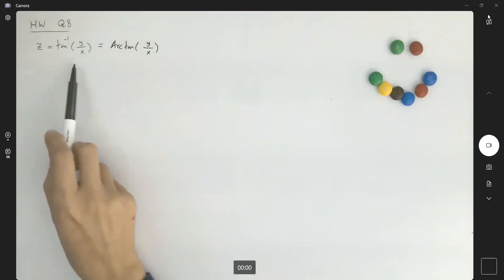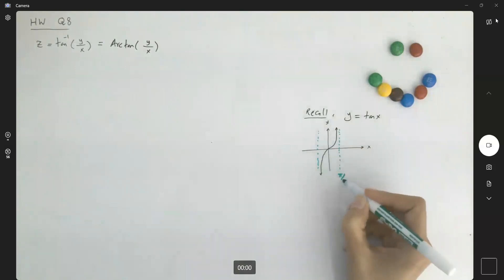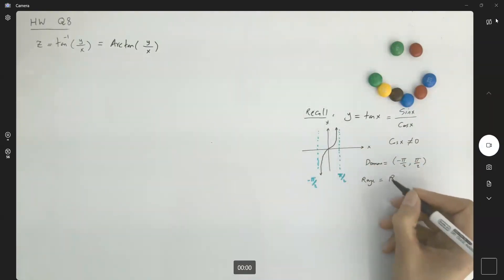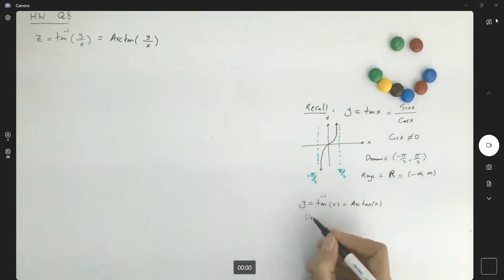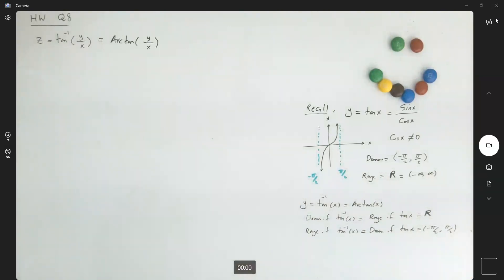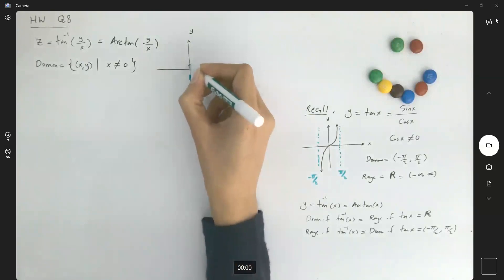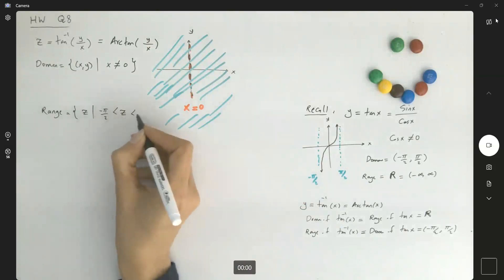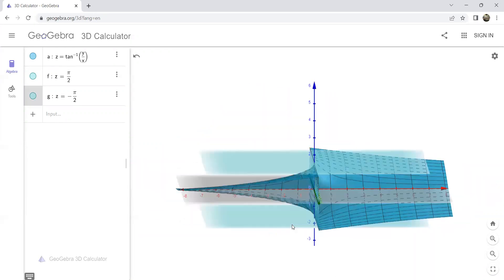Stewart 14.1 HW Q8 Domain and range of arctan(y/x)